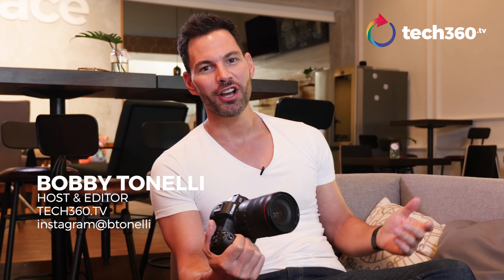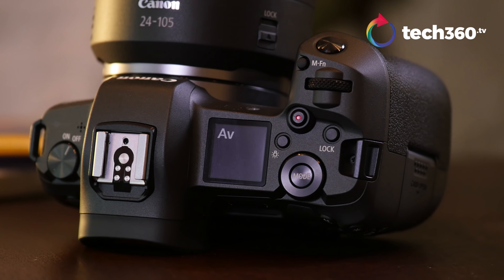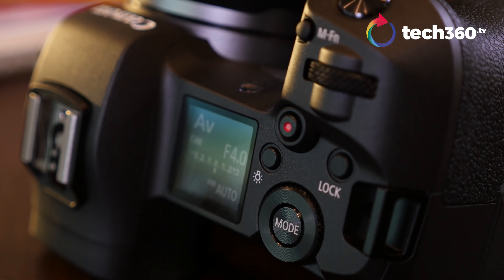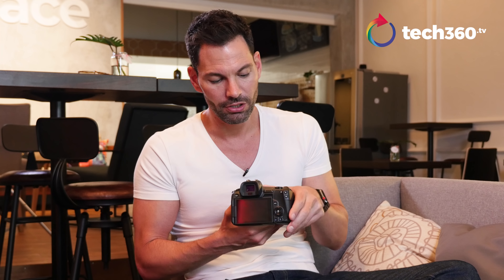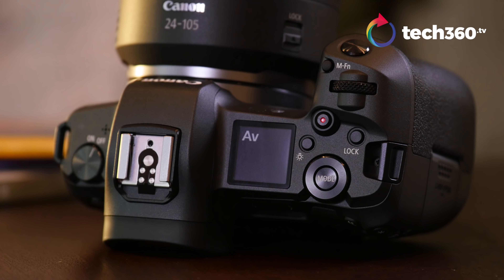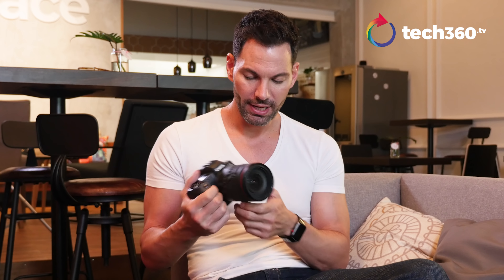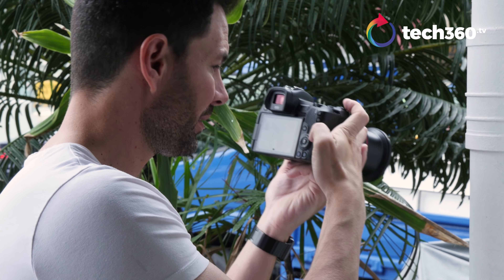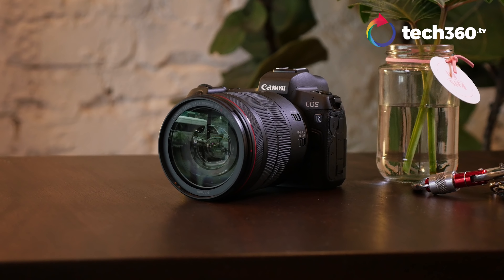Hands-on: Canon EOS R full-frame mirrorless camera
The EOS R is the company's first entry into the full-frame mirrorless camera segment and has a lot going for it, from its all-new mount and body layout to the improved Dual Pixel autofocus system. But is it enough to take on similar offerings from Sony and Nikon? Bobby Tonelli gives his early hands-on impressions.